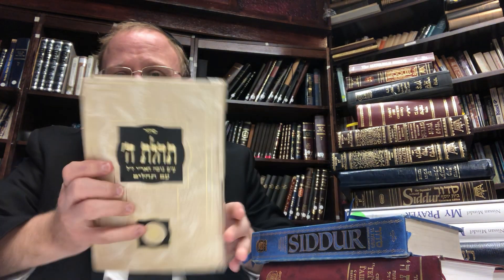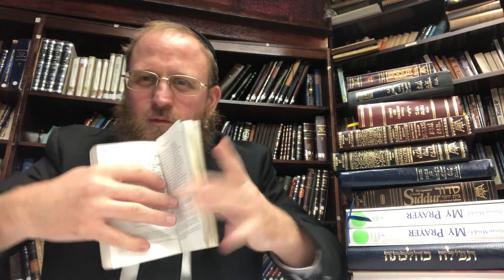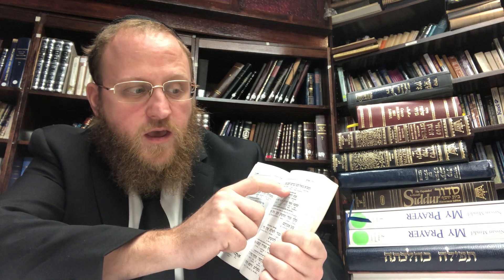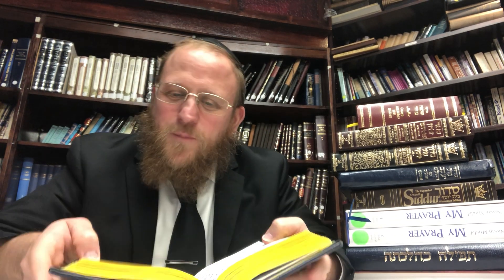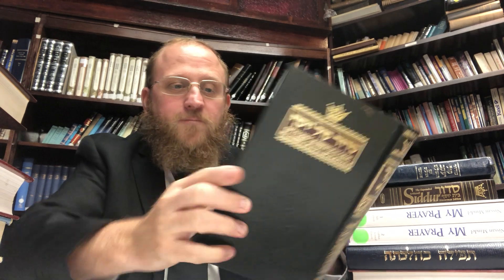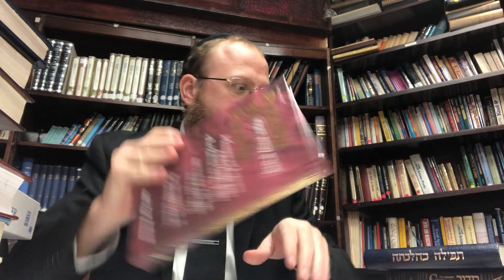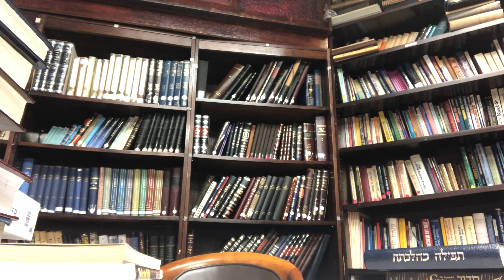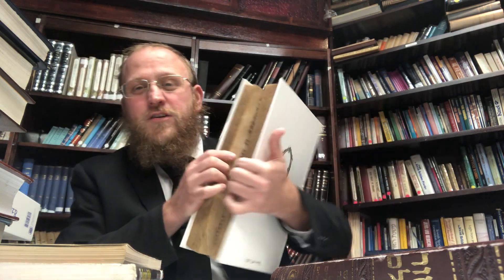On Jewish Books: tradition, collecting,learning: Ep.#2